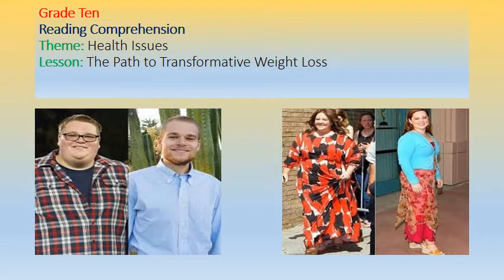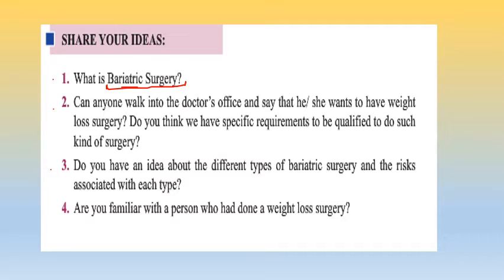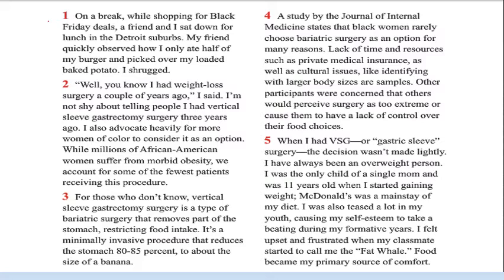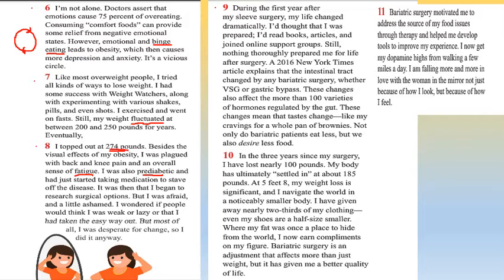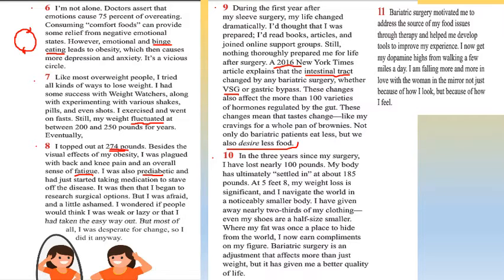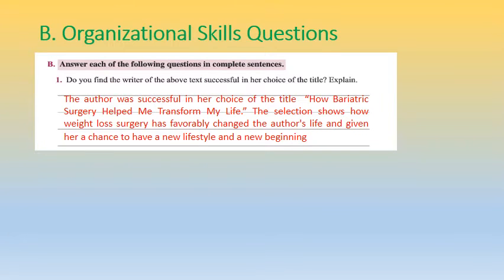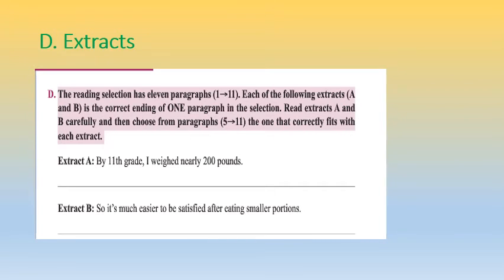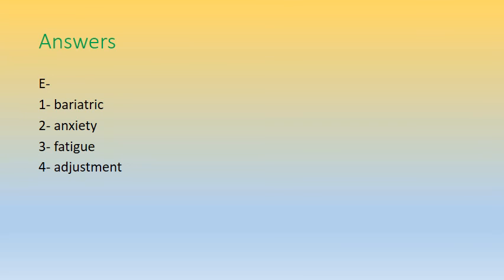Grade 10 s3 wk30 Obesity Bariartic Surgery